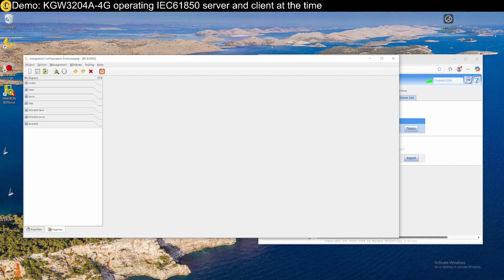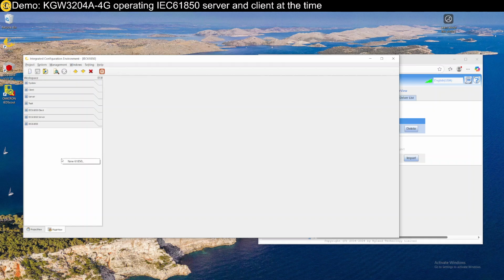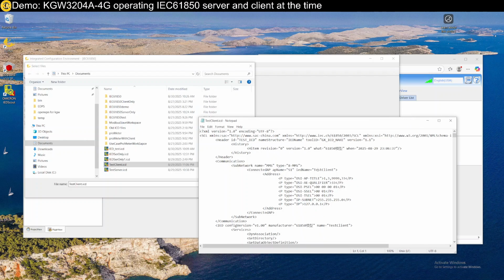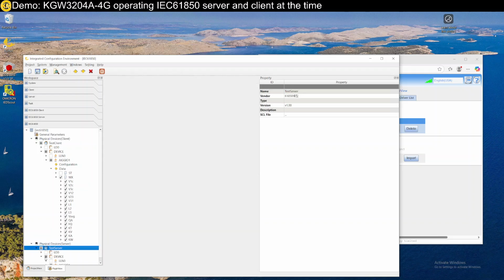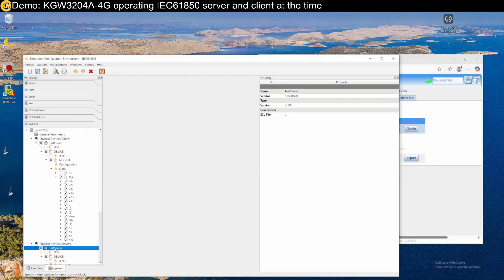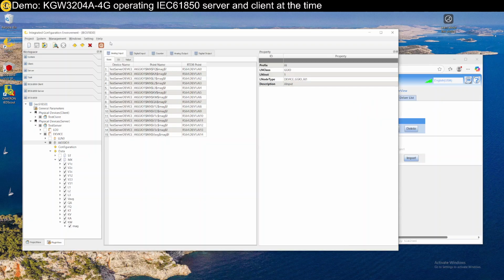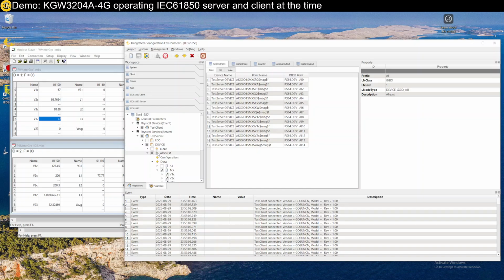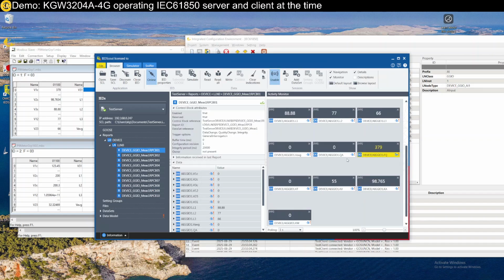Demo: KGW3204A-4G operating IEC61850 server and client at the time